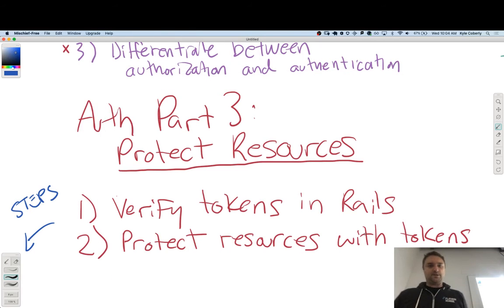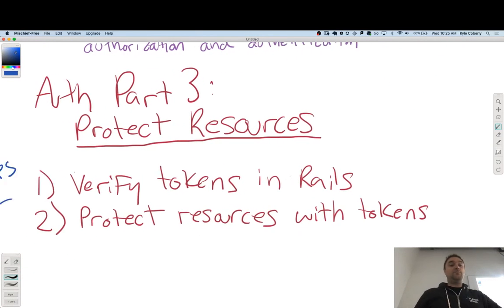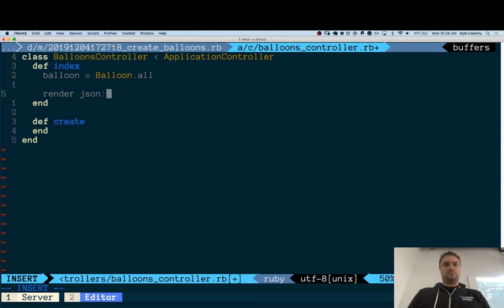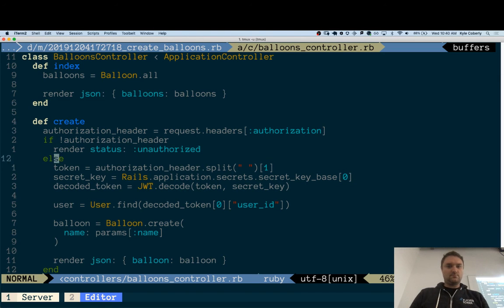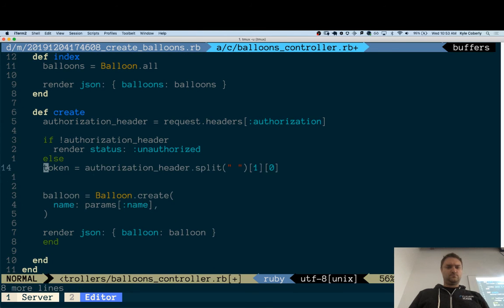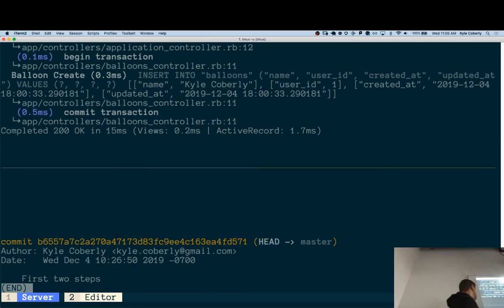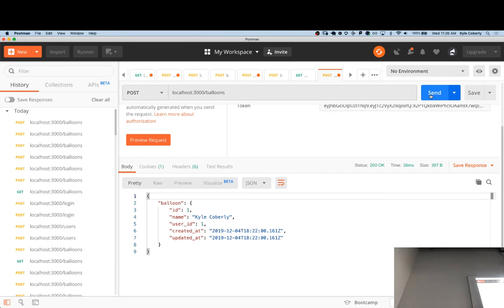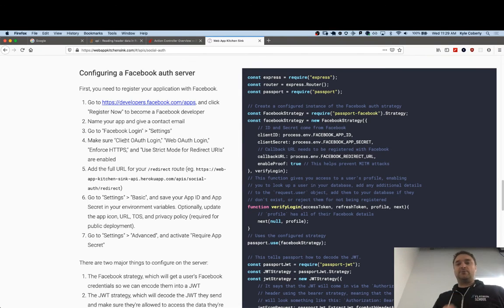JWT Auth with Rails Part 3